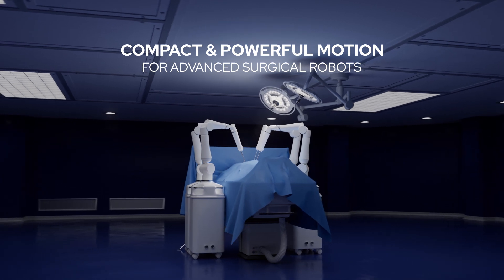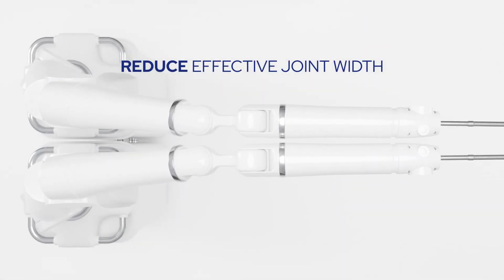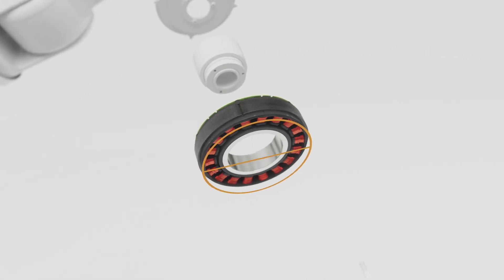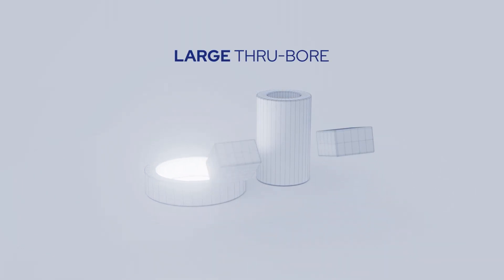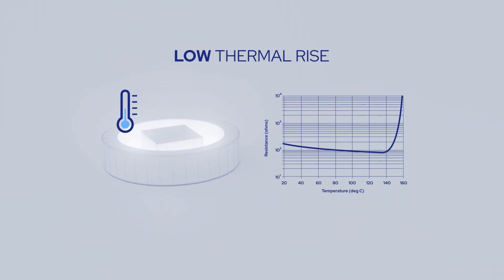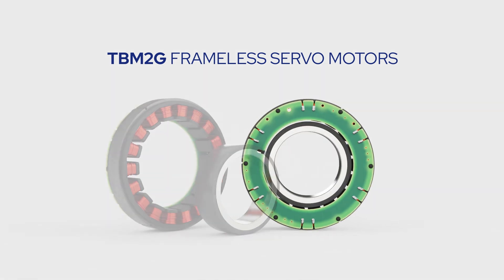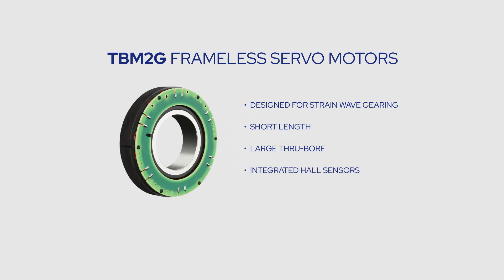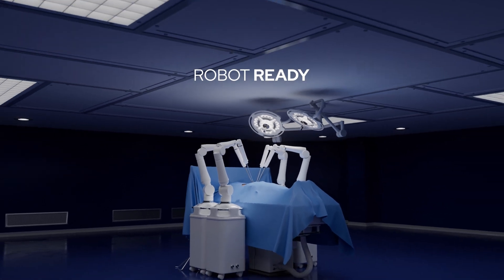How Can You Design A More Capable Surgical Robot with Kollmorgen?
The landscape of surgical robotics is undergoing a dynamic transformation, demanding ever-more sophisticated solutions that prioritize precision, performance, and patient safety.

Kollmorgen is at the forefront of developing cutting-edge motion control technologies, such as frameless motors, specifically designed to empower the creation of advanced surgical robots.  These motors boast unique advantages that directly translate to enhanced surgical capabilities, including:

Compact size and lightweight design: Facilitates improved maneuverability within the confined surgical environment, allowing for greater surgeon dexterity.
Exceptional precision and control: Ensures superior surgical accuracy and minimizes potential tissue trauma during delicate procedures.
High torque and smooth operation: Delivers reliable performance even during the most intricate surgical maneuvers.